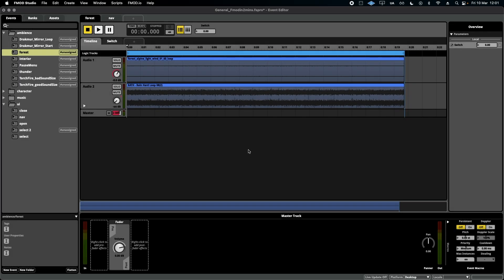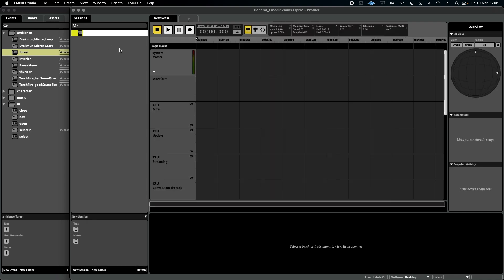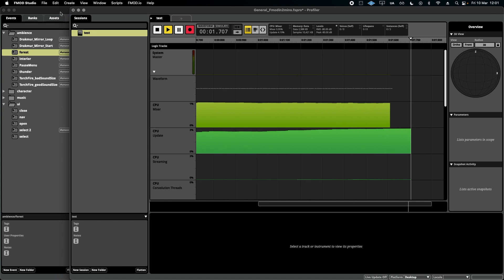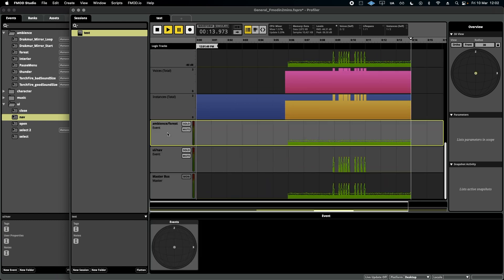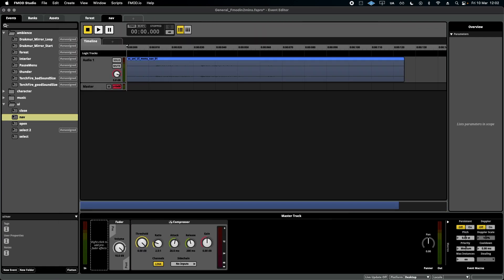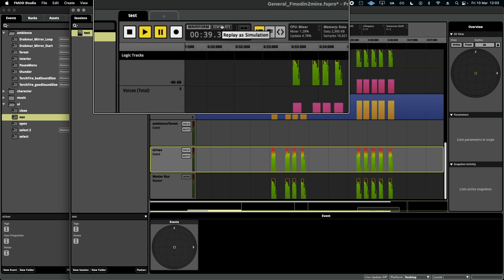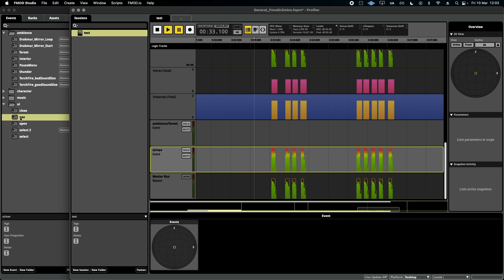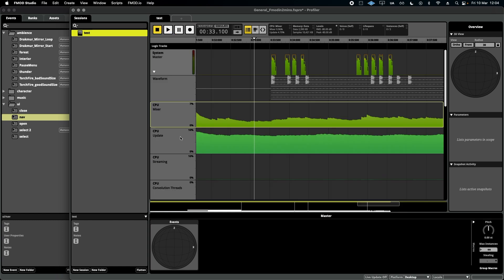How To Use Fmod - Profiler Introduction